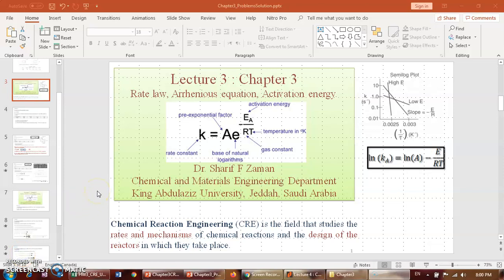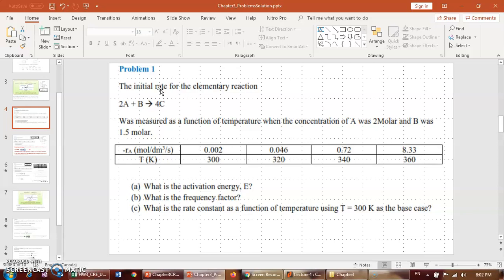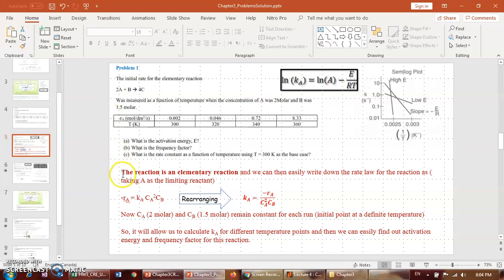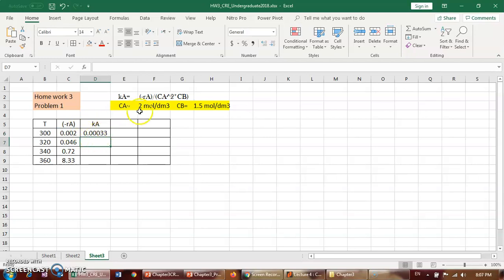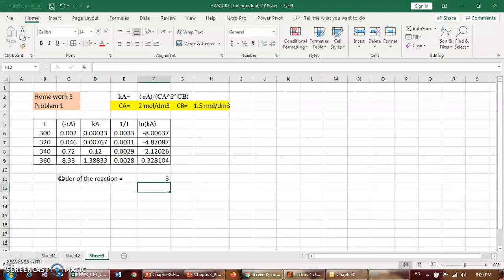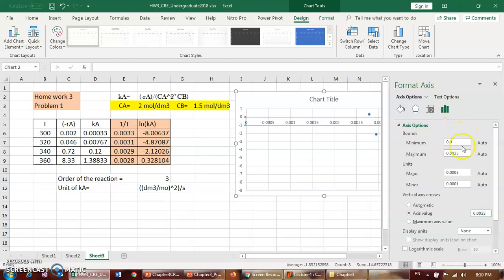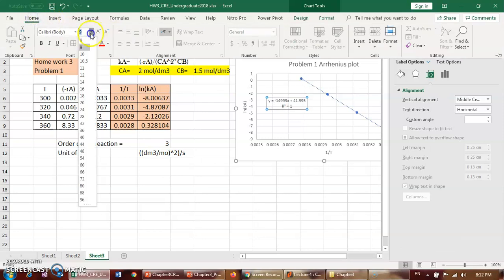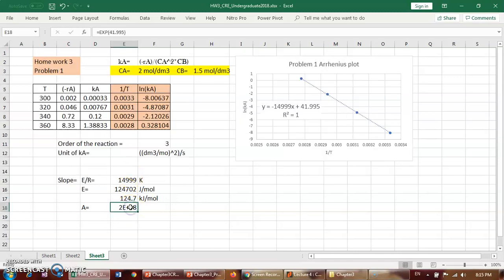Arrhenius Eq. Part_3 Sharif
Arrhenius equation : kA value from rate law and determination of Ea and A.